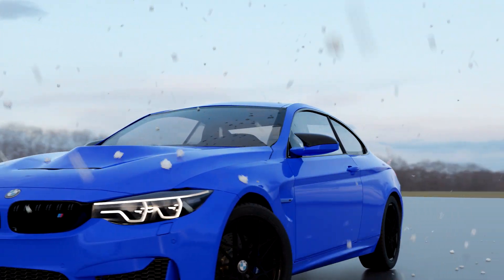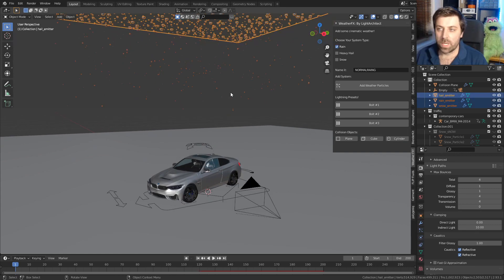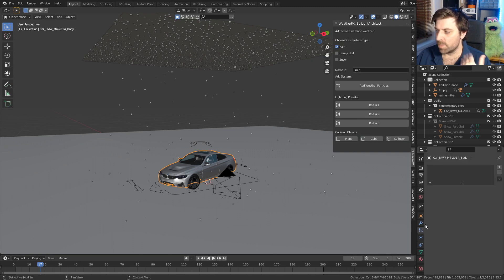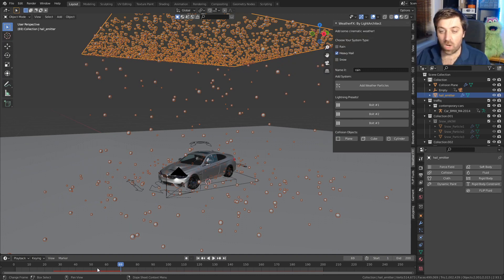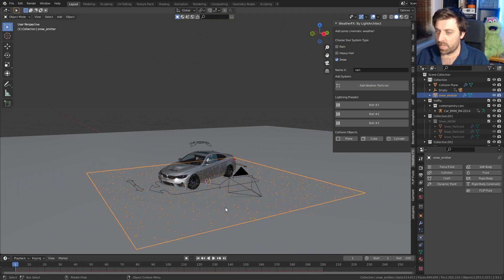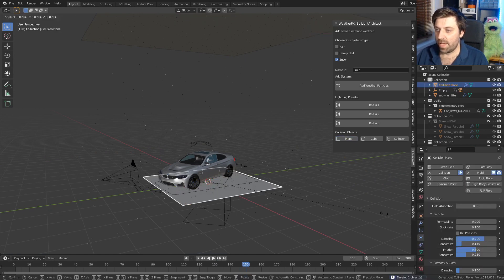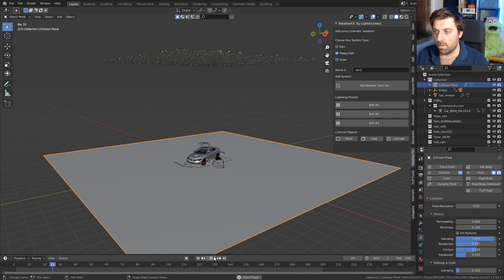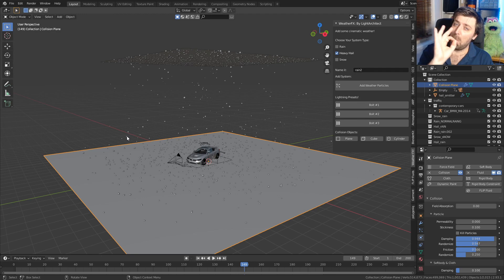Weather FX Blender Addon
In this video we use the Weather FX addon to create rain, hail and snow.